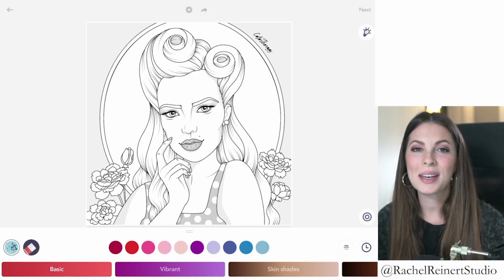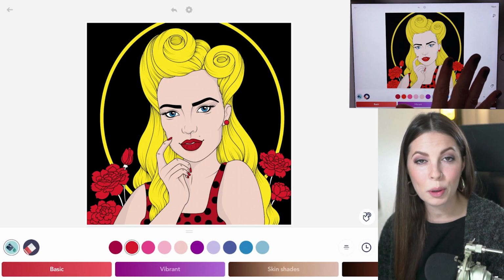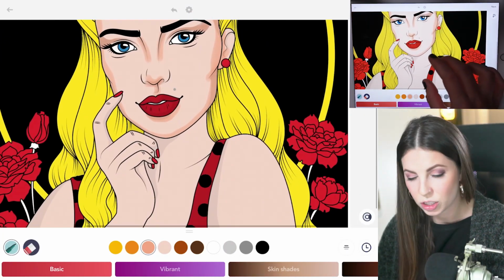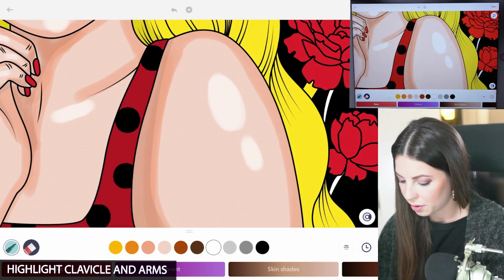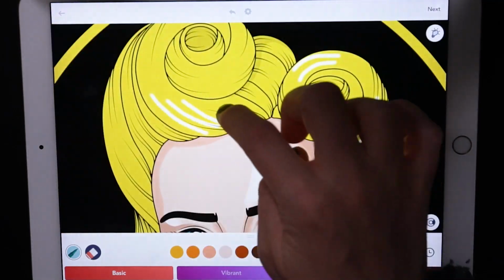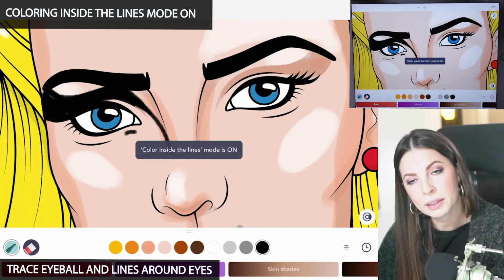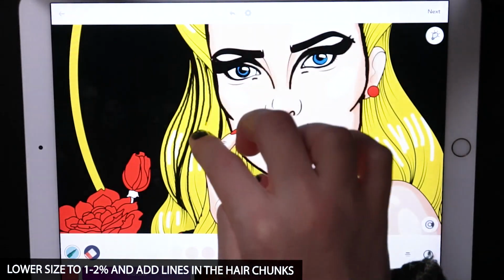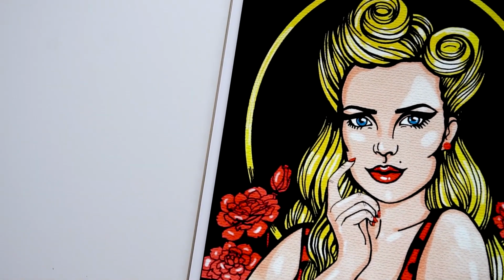Digital Painting Tutorial: How To Color A Vintage Pop Art Poster | Color Therapy Adult Coloring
In this Advanced Coloring tutorial, we will teach you how to color a Vintage Pop Art Poster with Advanced tools using the Color Therapy App.